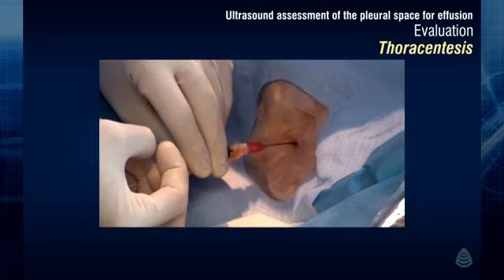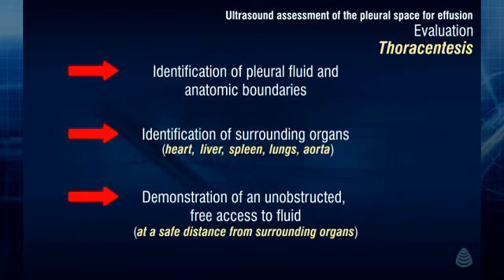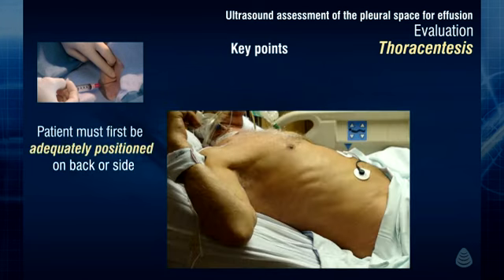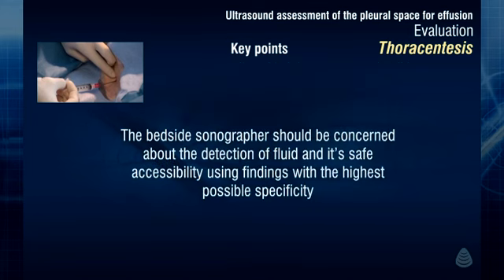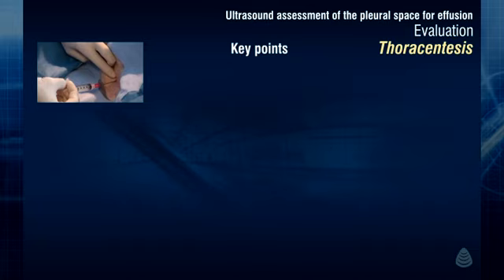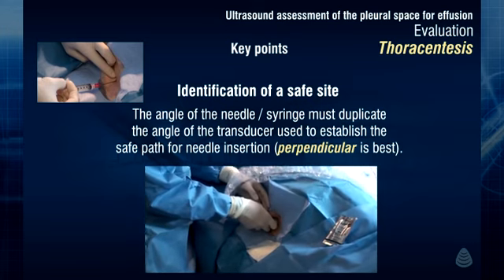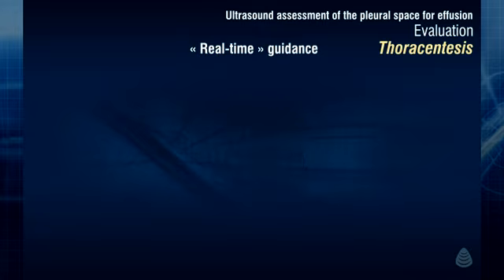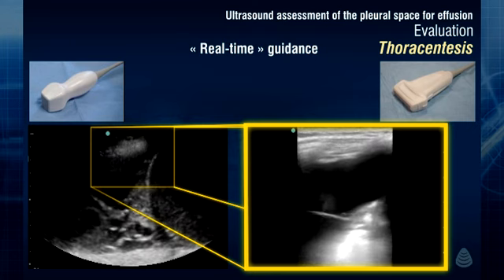Module G: Quantification of fluid, assessment for thoracentesis, clinical cases by CAE Healthcare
Pleural C2 033 Overview
Chapter 11 • Assess for thoracentesis